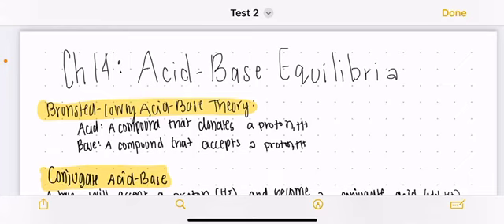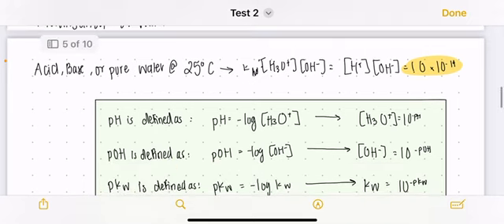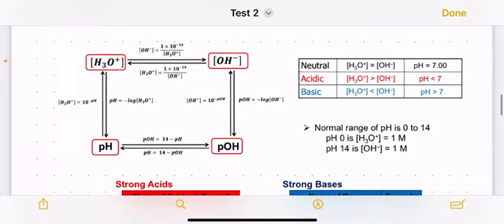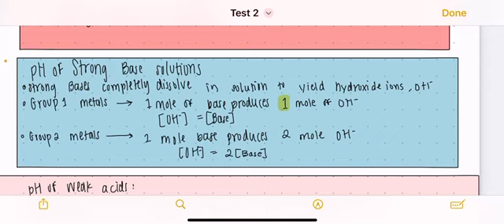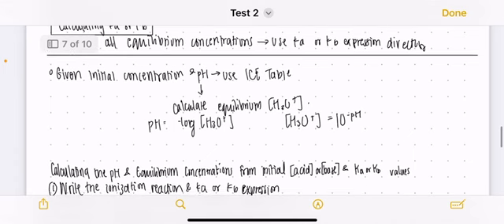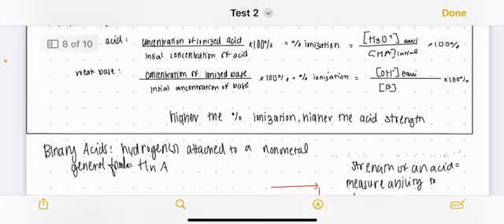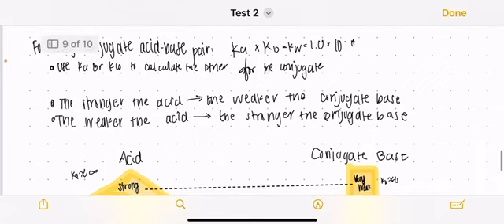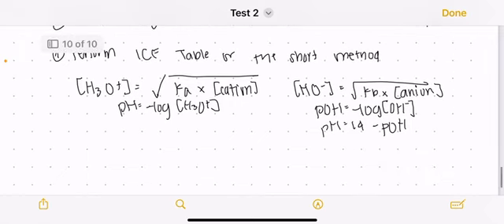Chapter 14: Acid-Base Equilibrium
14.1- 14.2 Bronsted-Lowry Acids and Bases, pH and pOH
14.3 Relative Strengths of Acids and Bases
14.4 Hydrolysis of Salt Solutions